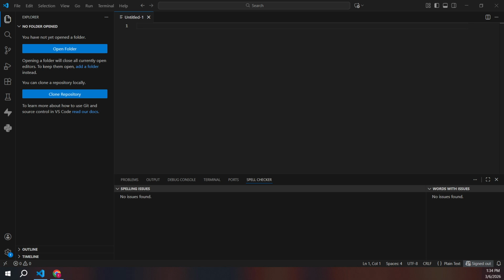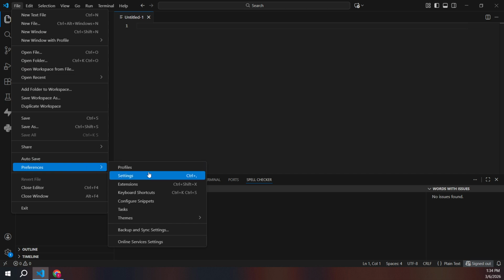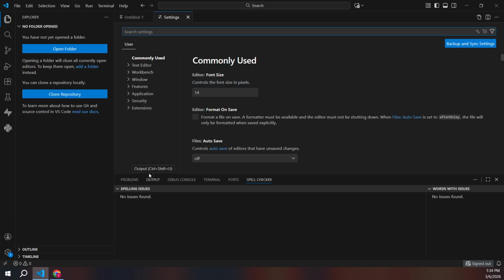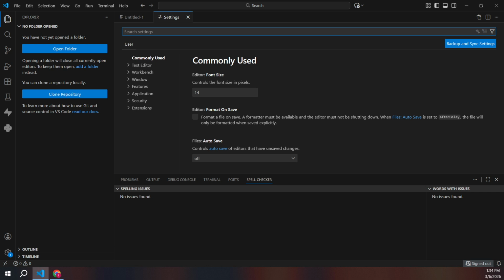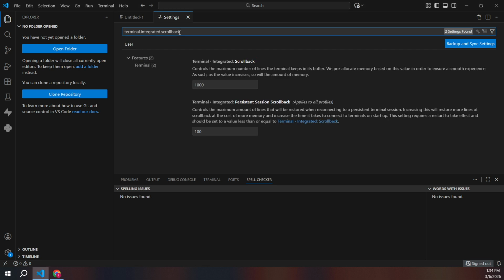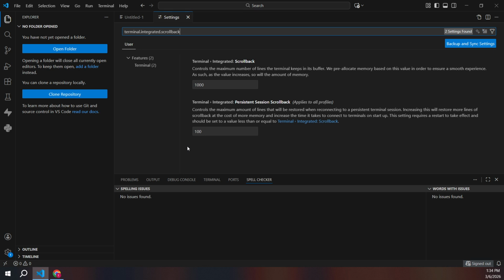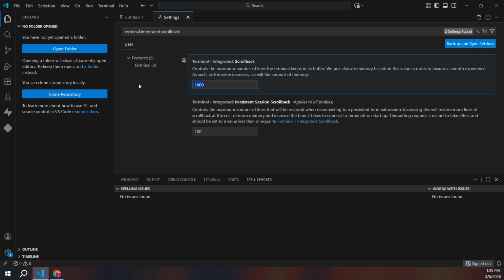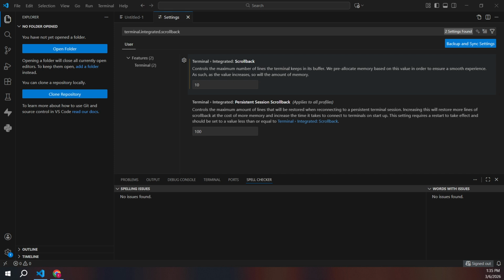How To Add More Lines In VS Code Terminal [2026 Guide]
How To Add More Lines In VS Code Terminal